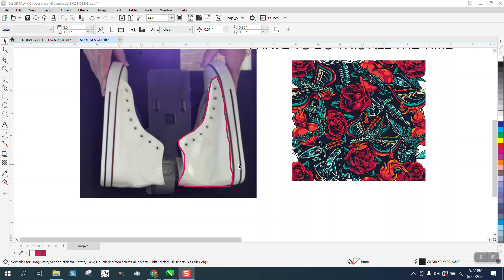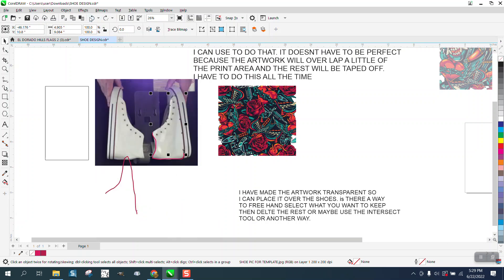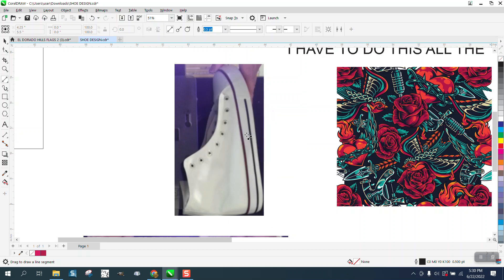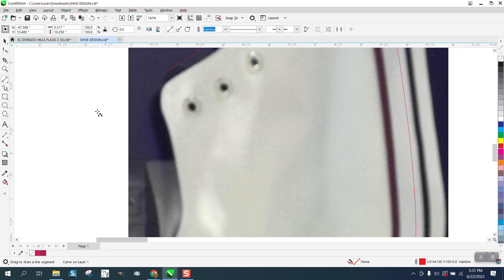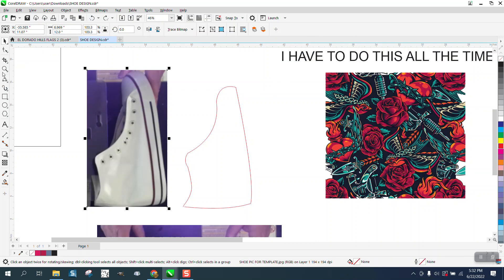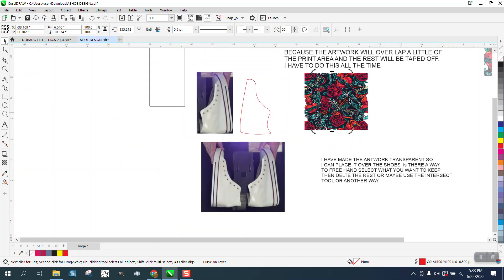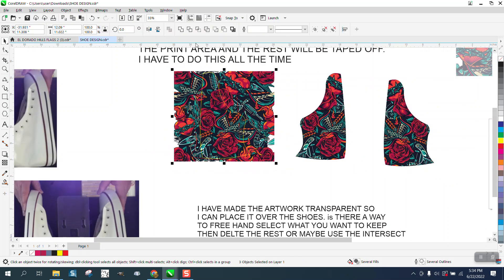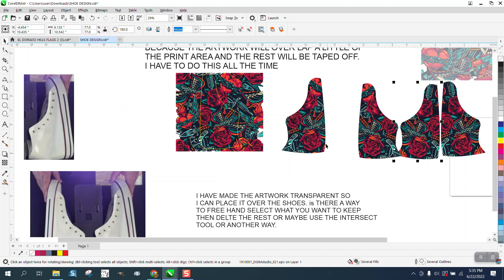Corel Draw Tips & Tricks Crop or Intersect a graphic on a shoe shape